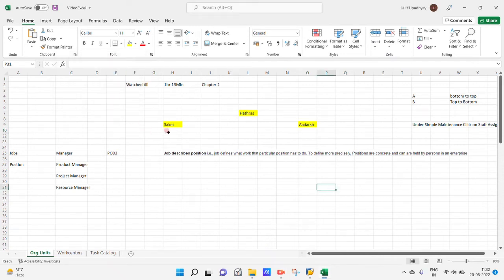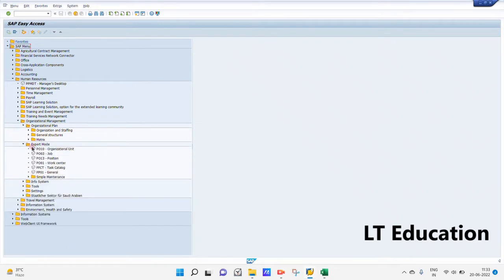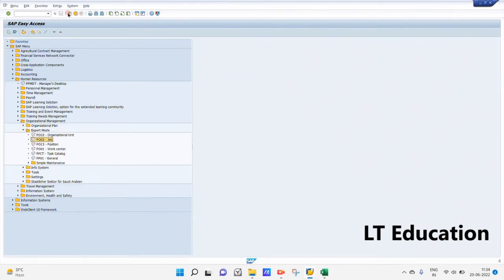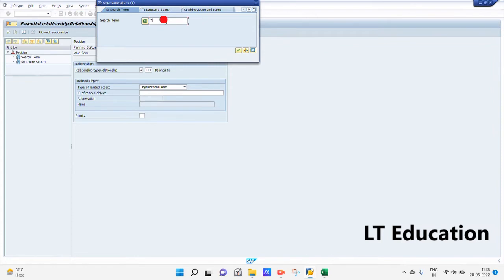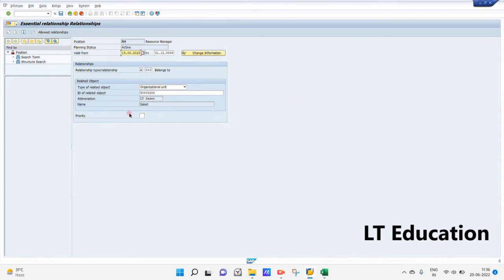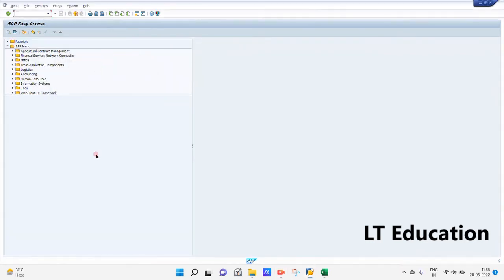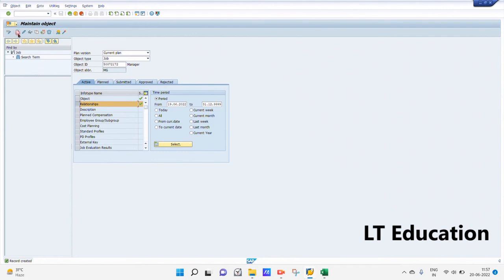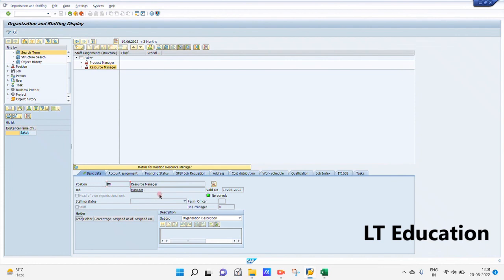Creating Jobs and Positions in SAP HCM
Queries Solved :-

How to create jobs and positions in SAP HCM?

Other Learning Links